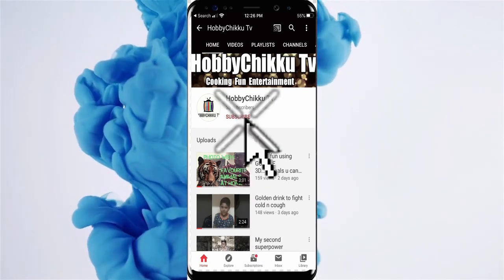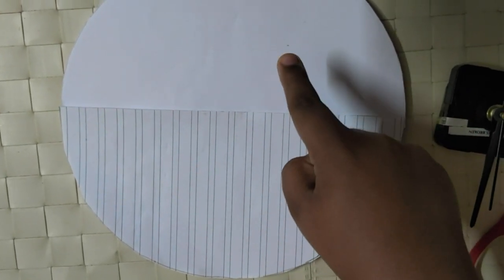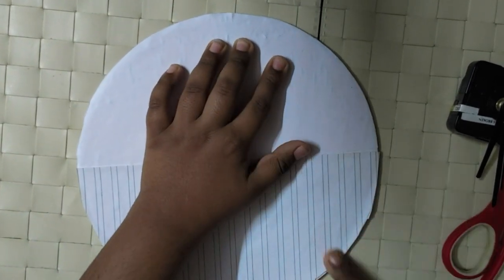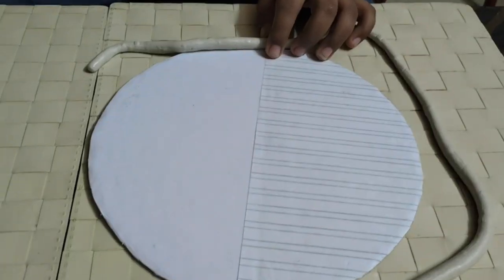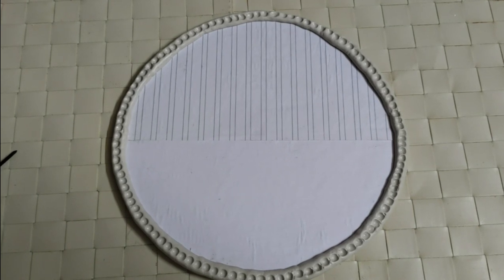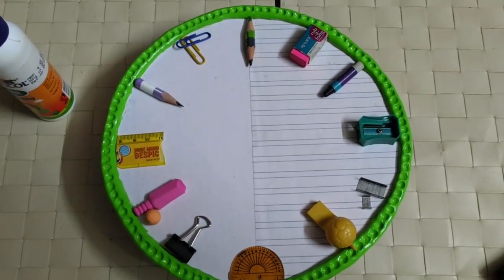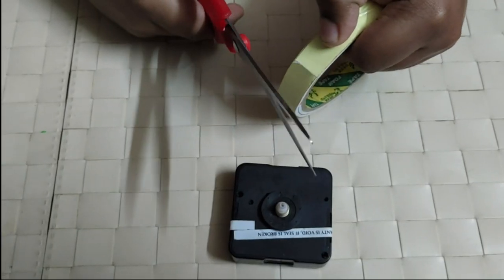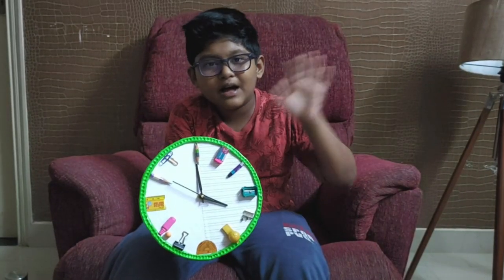Teachers day gift/Teacher's day gifts ideas/ teacher's day DIY crafts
In this video I will show you how to make a very beautiful and easy Teacher's day craft in a very simple way.

wallclock # easyclock